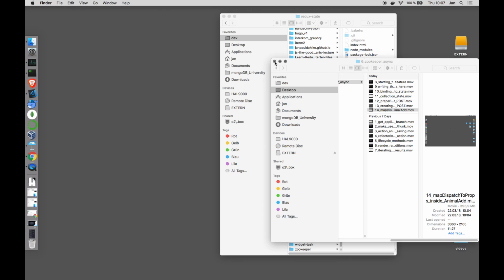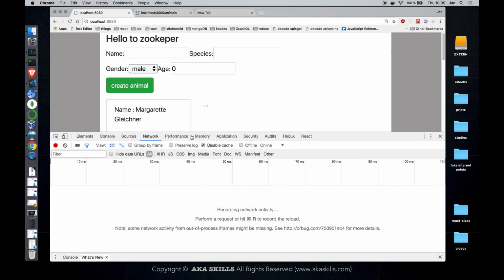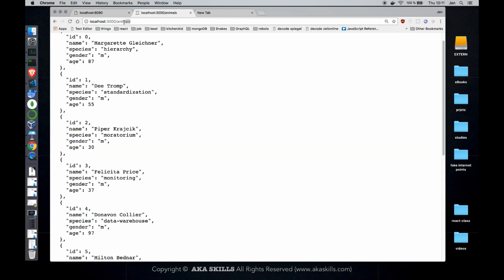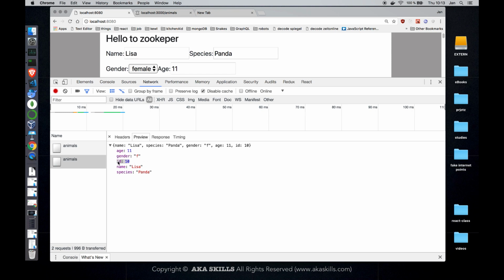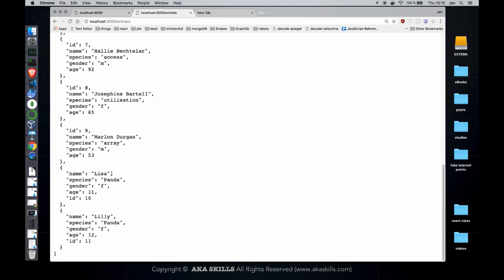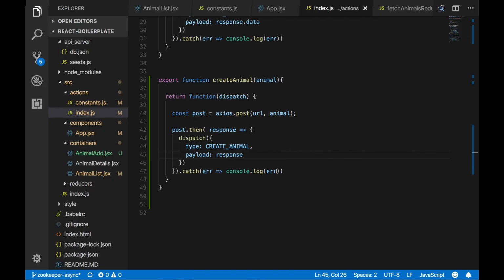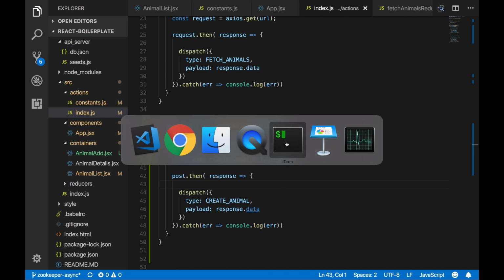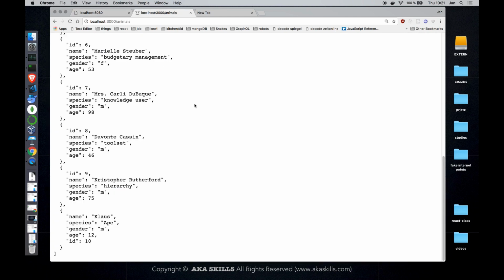60 POST in the networkTab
In React web apps, the **POST** method in the Network tab is used to send data to the server, often to create or update resources. It shows the request payload and response details, allowing developers to debug and inspect API interactions.